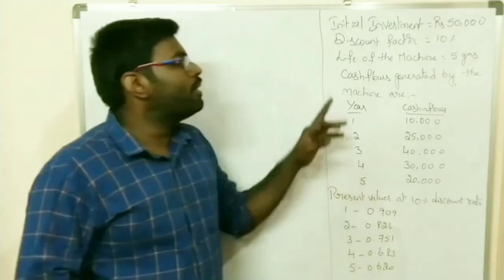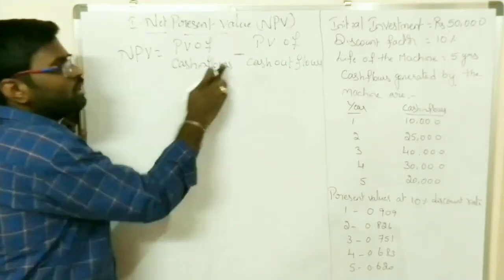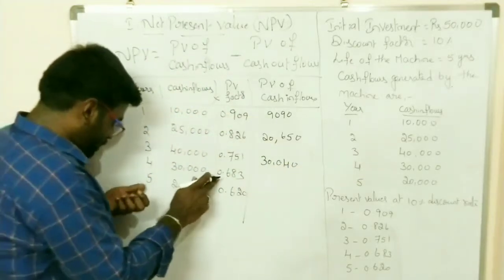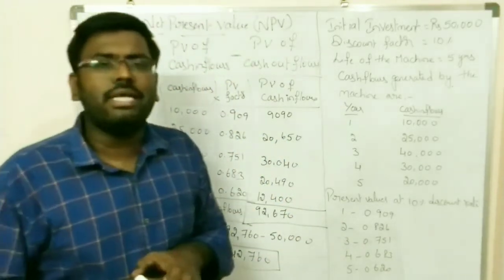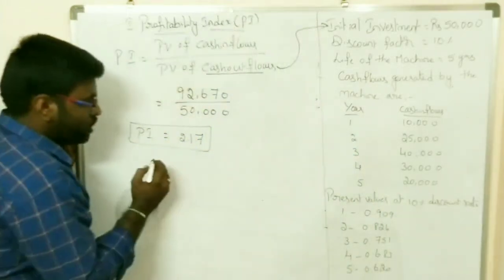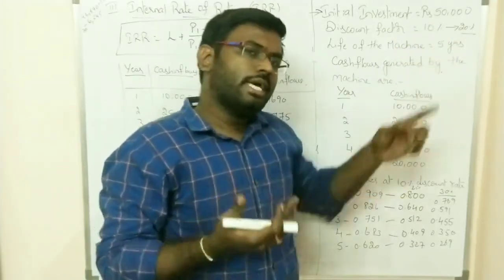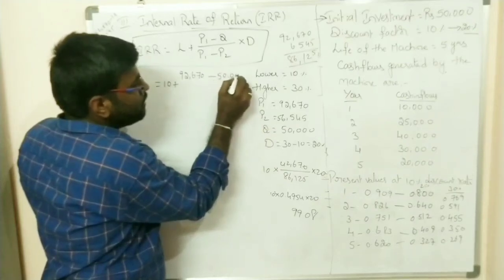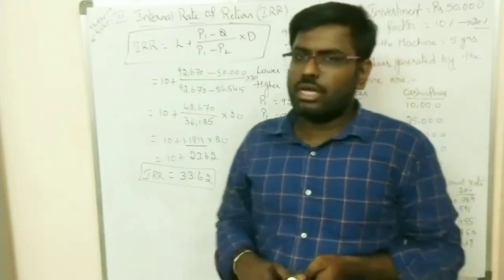Modern Techniques of capital budgeting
Modern techniques of capital budgeting include
1. Net Present Value
2. Profitability Index
3. Internal Rate of Return